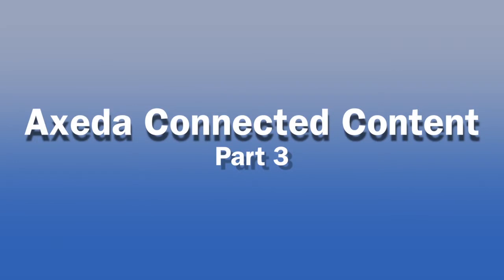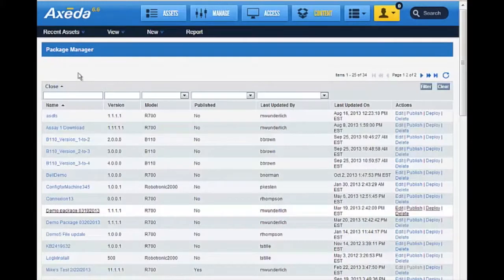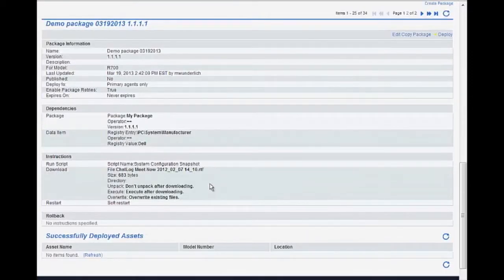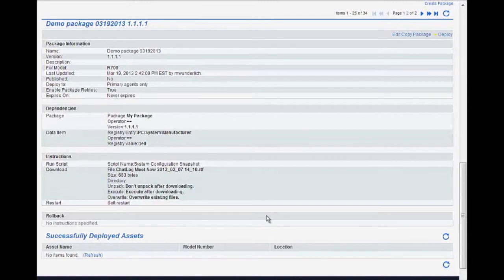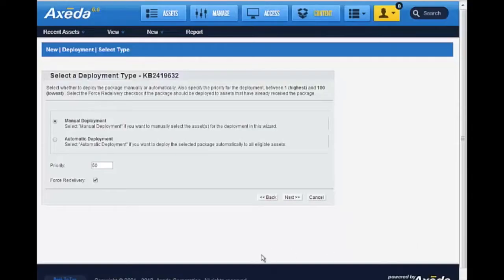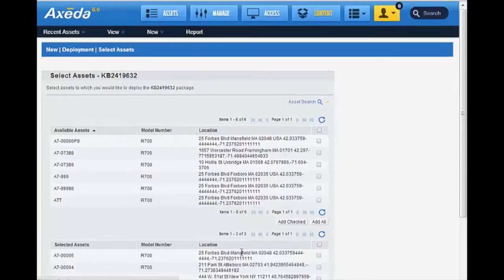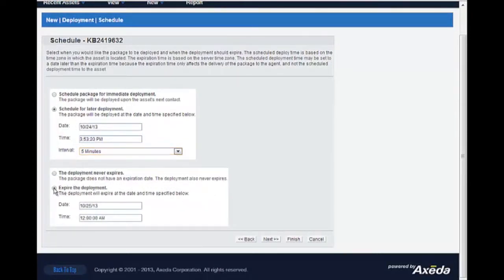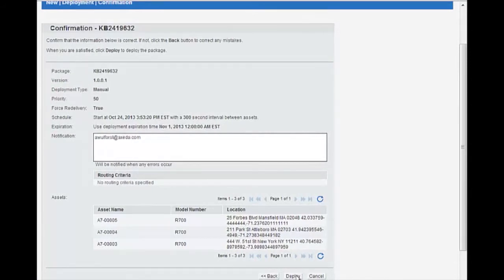Axeda Connected Content Overview